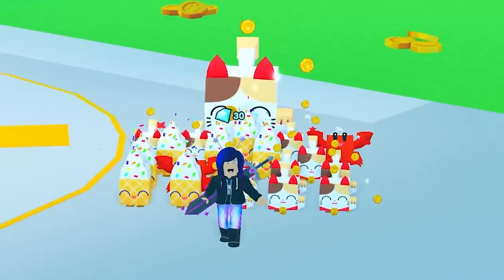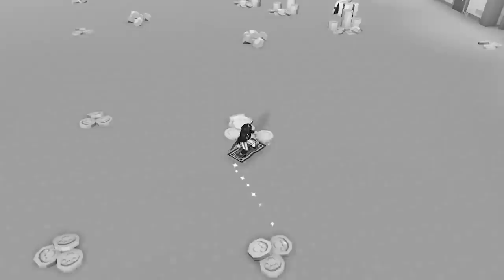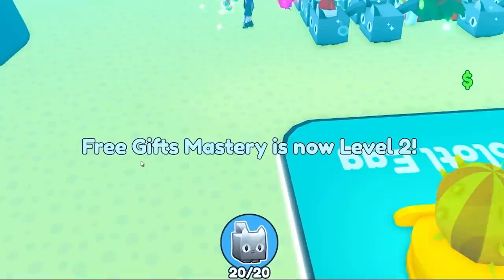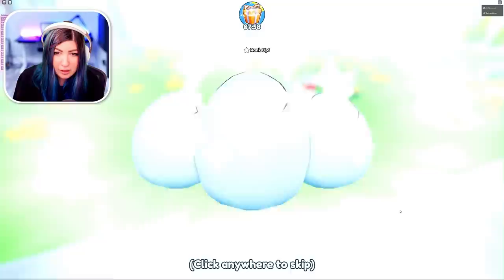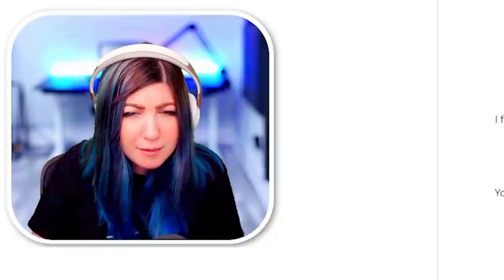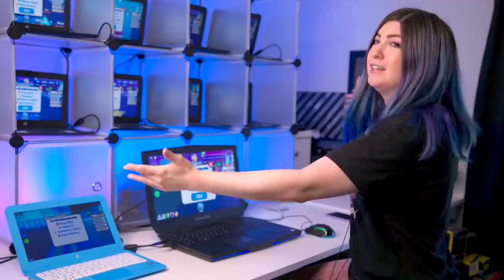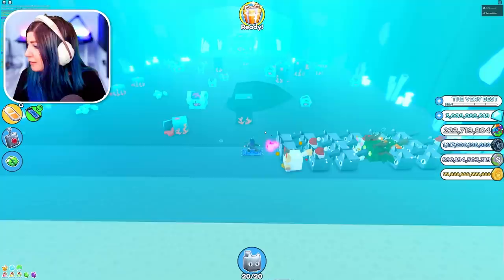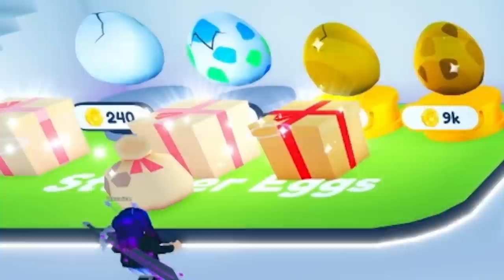I Opened 144 GIFTS to get the HUGE PET in Pet Simulator X!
⭐Use star code BRITE when buying robux/premium!⭐